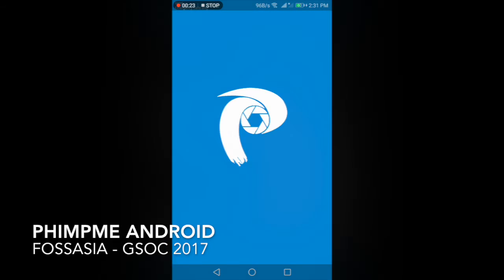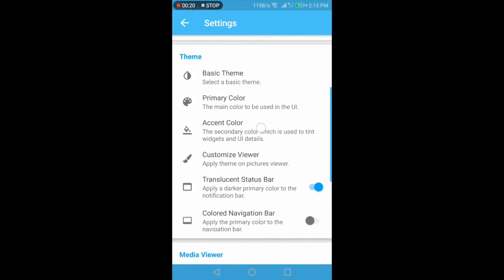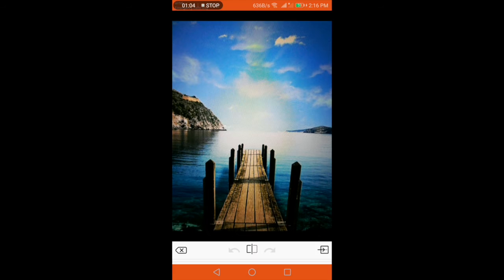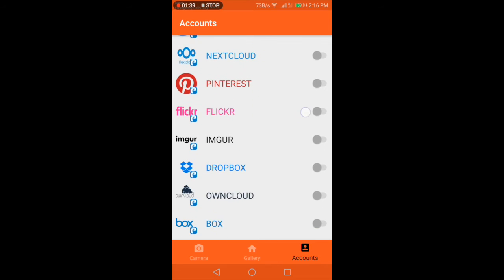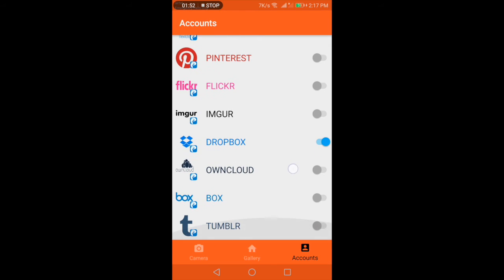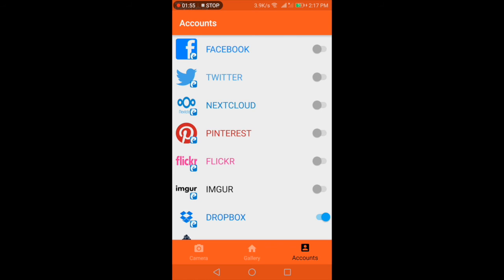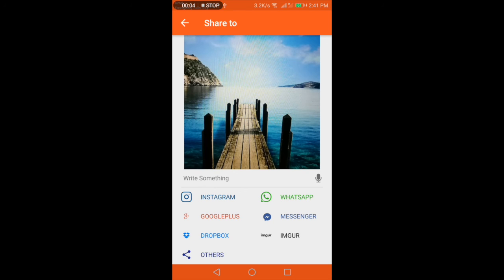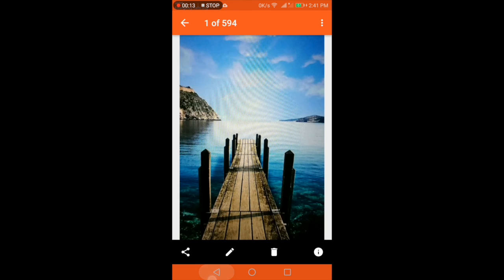Connect and Share image to multiple Platform using Account Manager in Phimpme Android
Phimpme is an all in one Open Source Image App developed by FOSSASIA. In this video I'm focussing on how to connect Phimpme to different accounts and share image to them.
Dropbox demonstration is shown in the video.